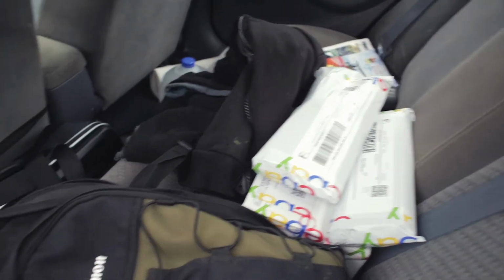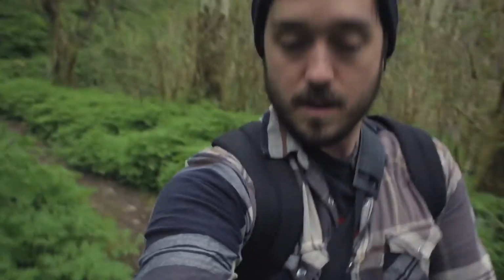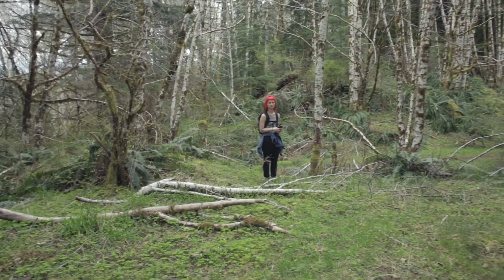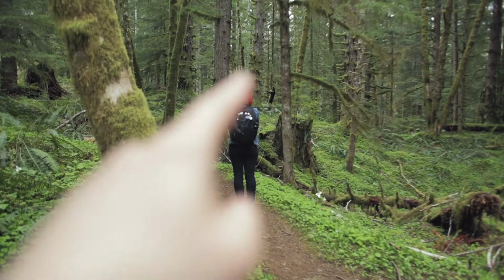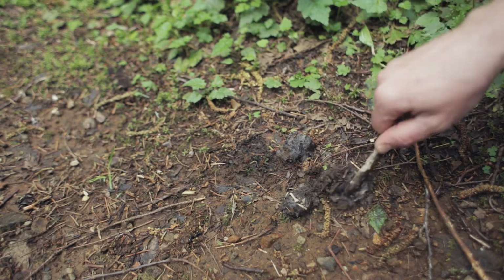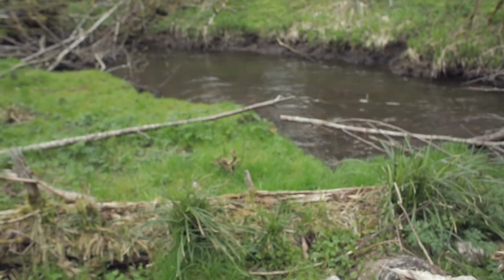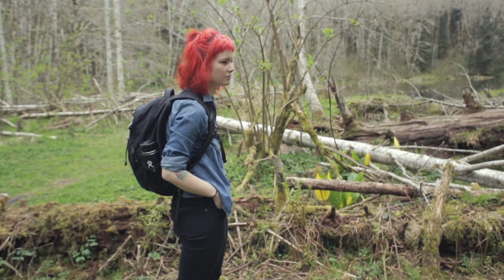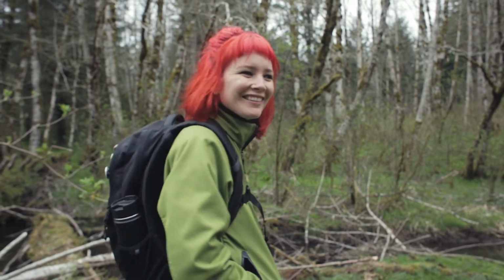Owl Pellets and Slimy Little Seal-Rats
Story One Hundred Sixty-Two

Haley and I drove west to do some hiking in the coastal mountains.  Our trail ended at a lake where we found some beavers.